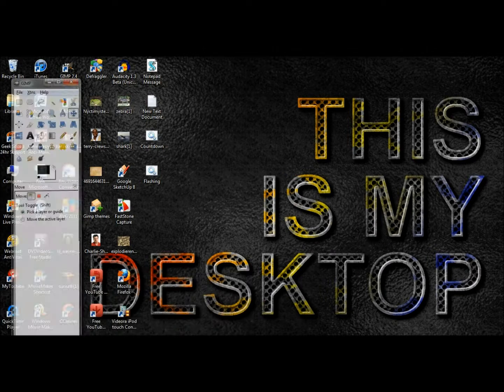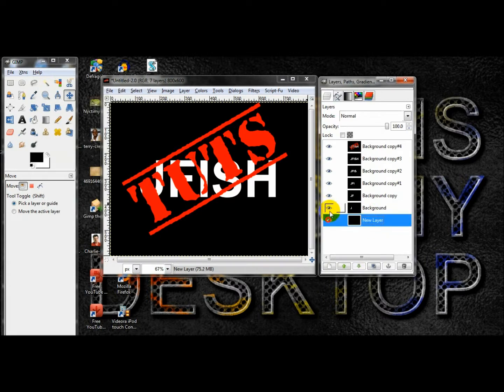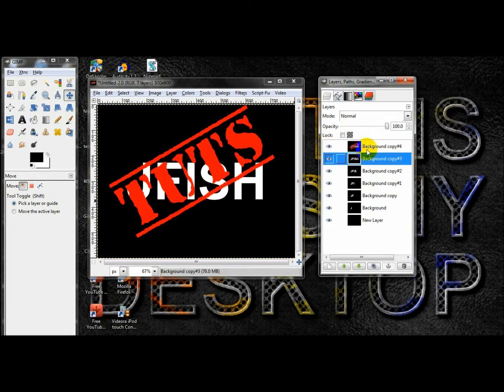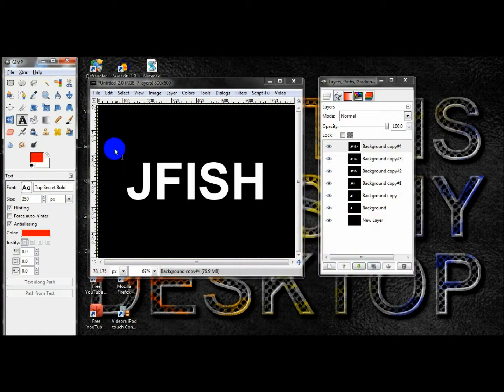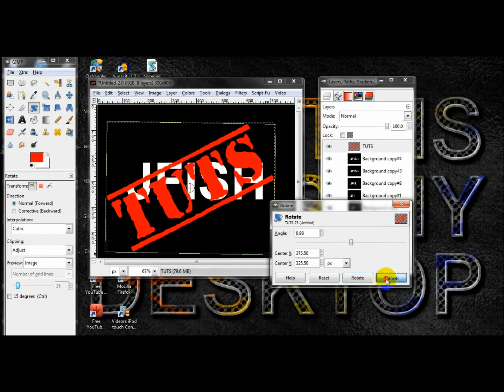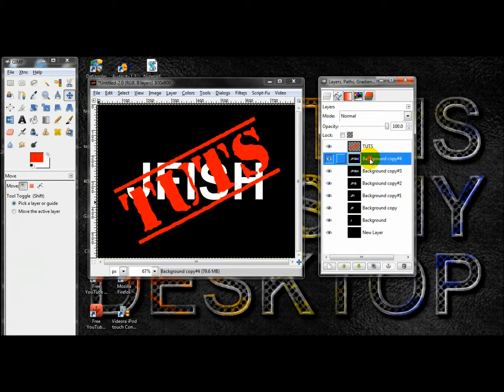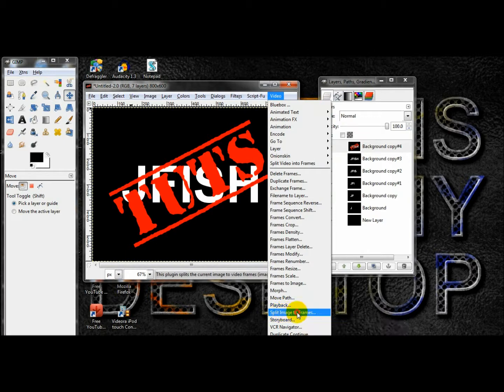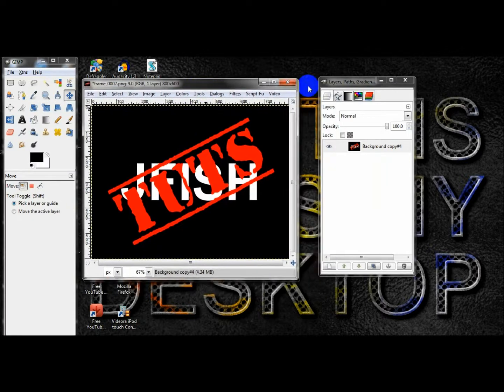Creating An Intro for Your Youtube Videos - Part 1 "Creating the Animation"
Watch in 1080p or 720p. It looks alot better.
First Video in my 4 part series on how to create an intro using Gimp, Audacity, and Windows Live Movie Maker
This is Part 1 - Creating the Animation
We will only be using Gimp for this part